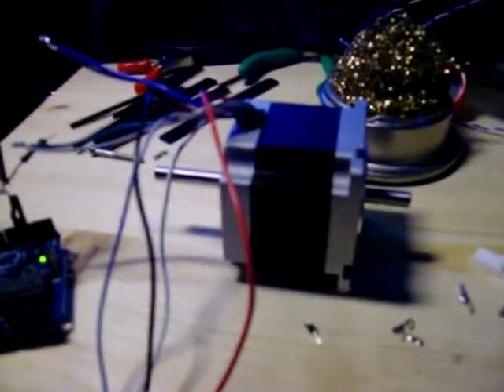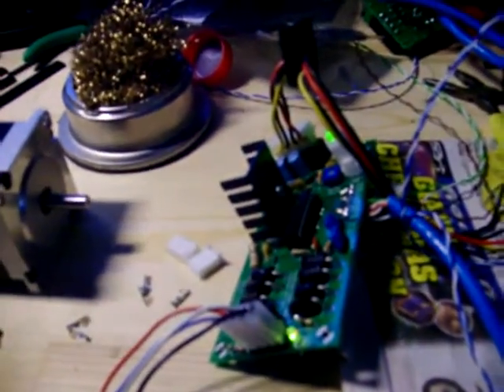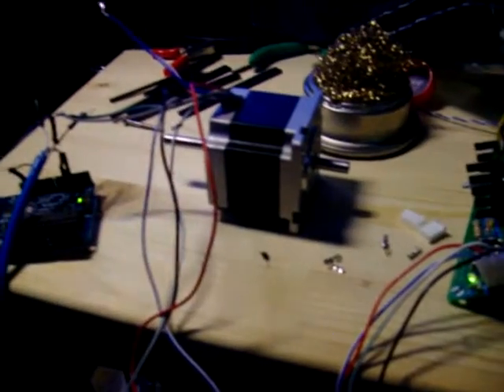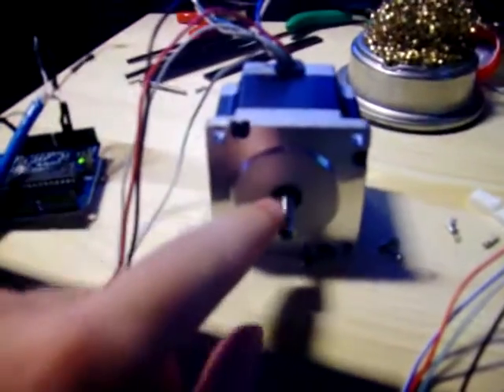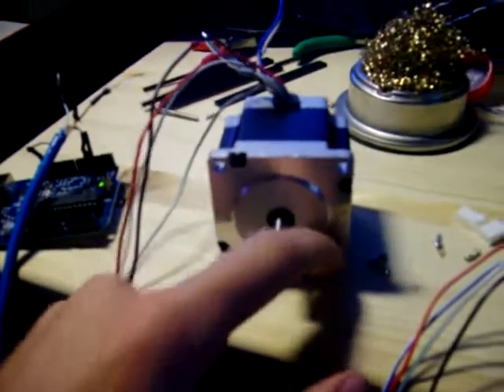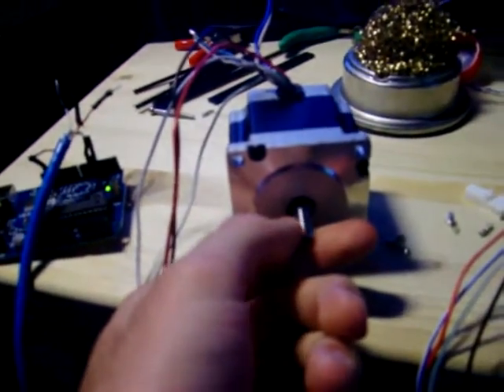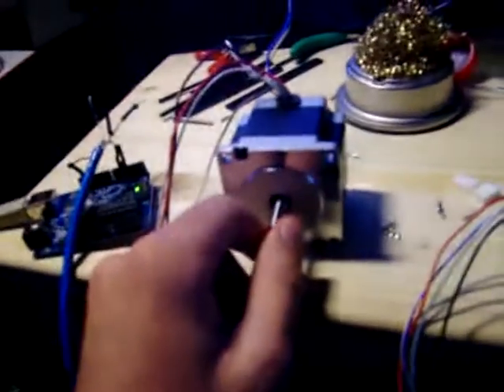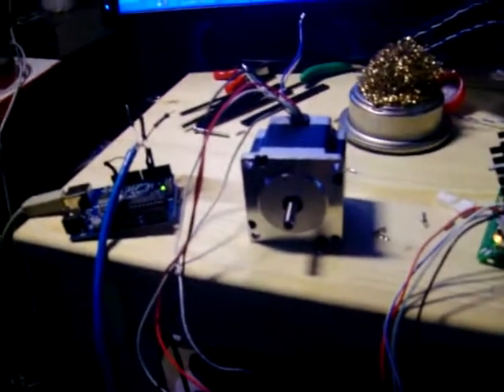Successful test of my reprap electronics- Stepper motor driver...works!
Here is me testing the stepper motor drivers. Just going through the system to see if it will work well. Took a moment more than I remembered to upload the program to the Arduino, but it worked. One slight moment of madness in my happiness that the test was successful.